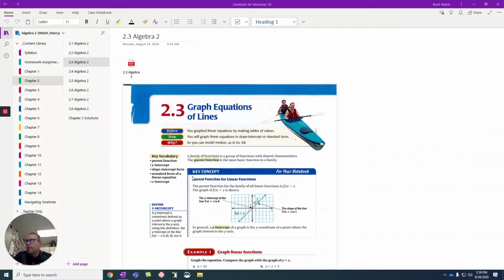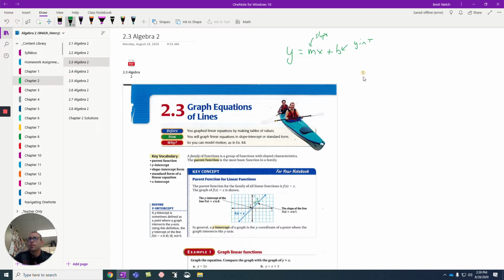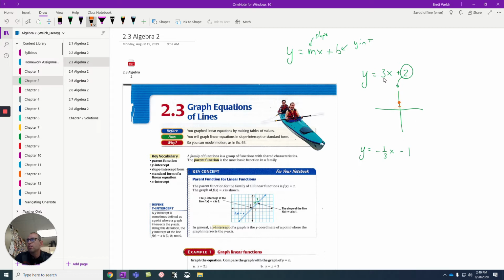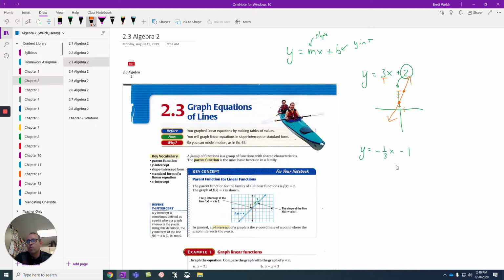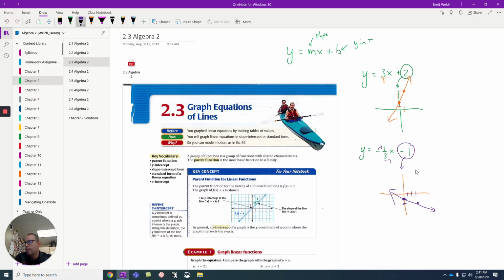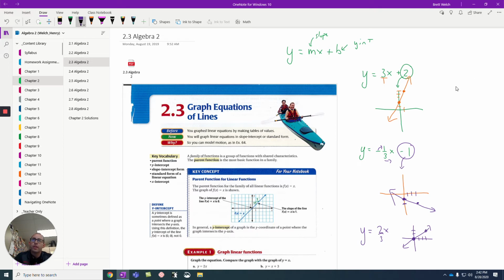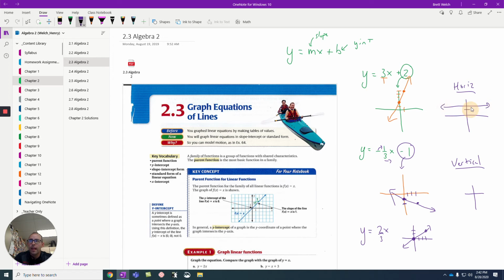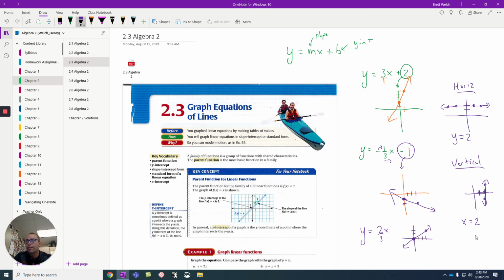2.3 Algebra 2 Notes